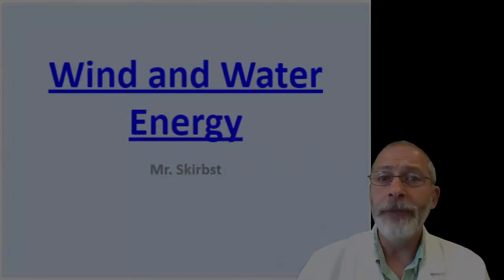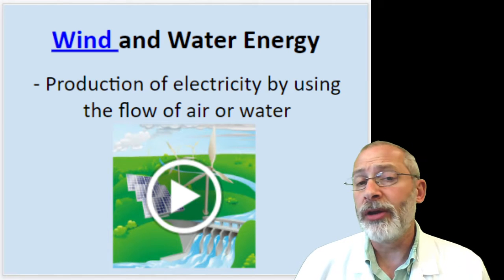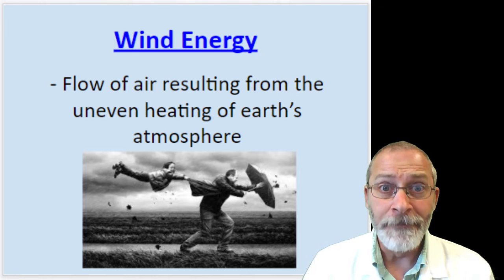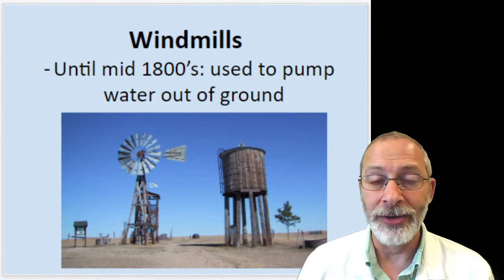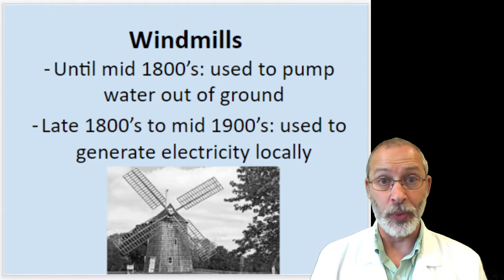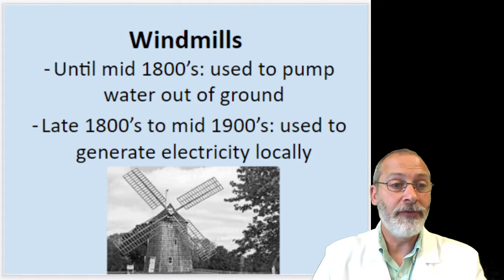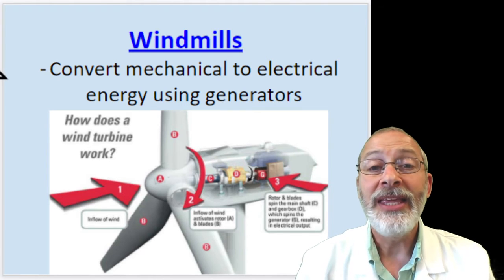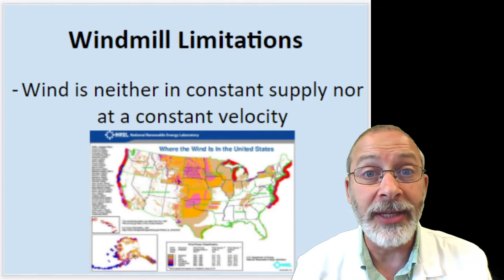23 8 Wind Energy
Renewable Energy - Wind